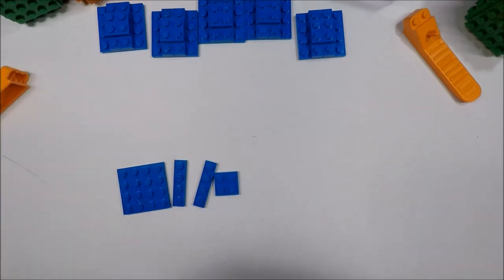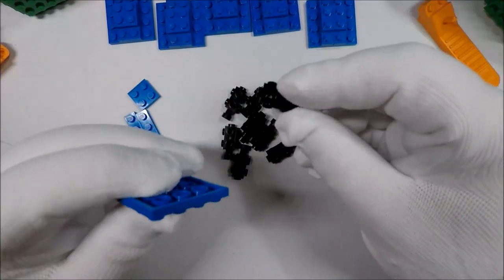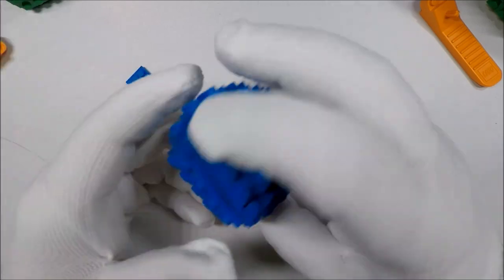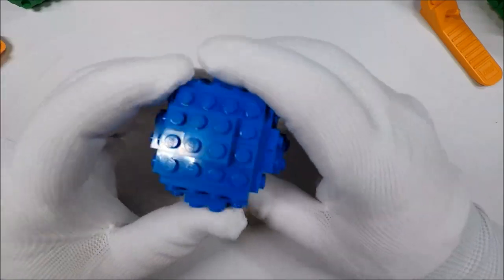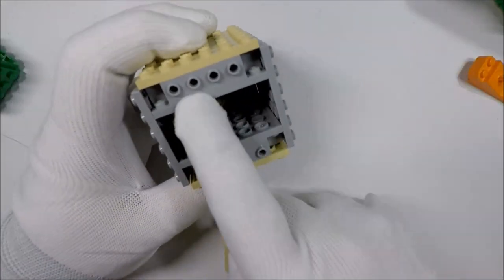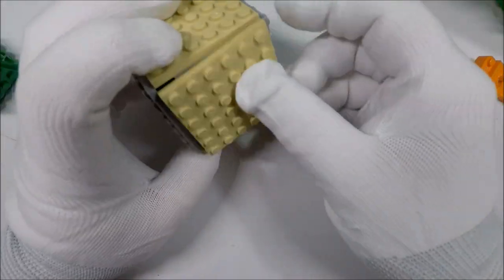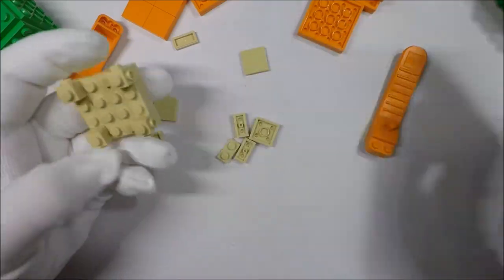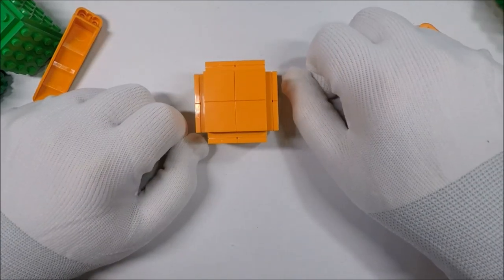How to Build a Lego Sphere (and a Look at Studs Not On Top or S.N.O.T.)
Lego Pieces Used:

26604 1 x 1 Brick, Modified with Studs on 2 sides, Adjacent.
4733 1 x 1 Brick, Modified with Studs on 4 sides.
4595 1 x 2 x 2/3 Brick, Modified with Studs on sides.
30414 1 x 4 Brick, Modified with 4 Studs on 1 side.
11211 1 x 2 Brick, Modified with 2 Studs on 1 side.

11203  2 x 2 Tile, Mofified Inverted
3069b 1 x 2 Tile
3068b 2 x 2 Tile
87079 2 x 4 Tile

3023 1 x 2 Plate
3020 2 x 4 Plate
3022 2 x 2 Plate
3701 1 x 4 Plate

3031 4 x 4 Plate
3958  6 x 6 Plate
41539 8 x 8 Plate